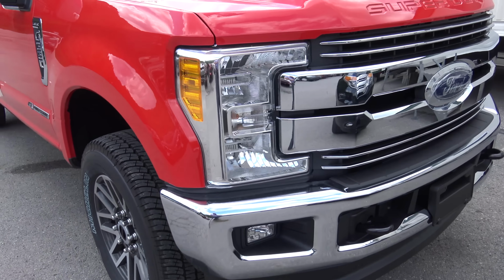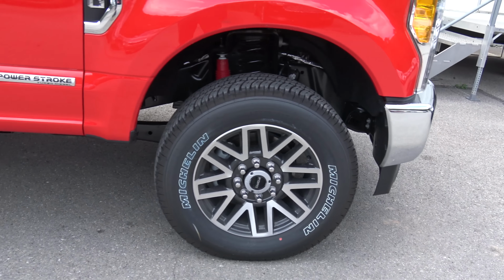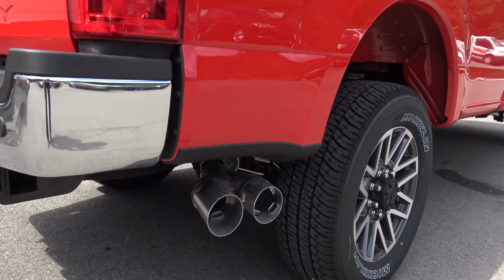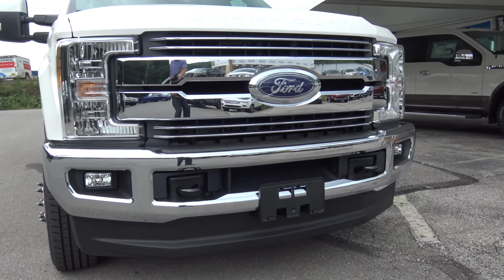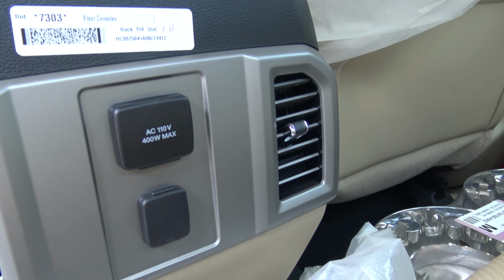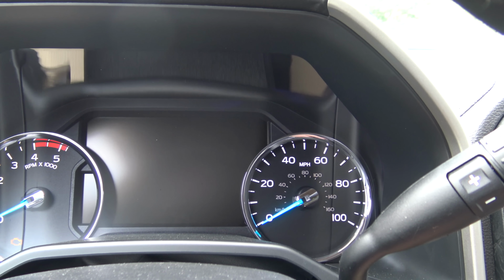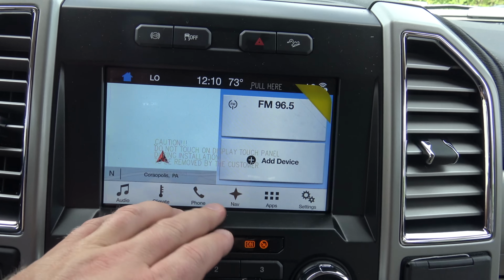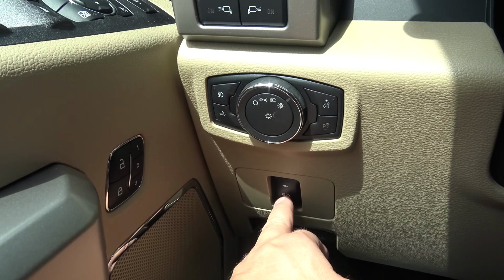2017 Ford Super Duty F-350 Lariat - 6.7L Powerstroke Diesel in 4K ! What's new ?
Today we have the all new 2017 Ford Super Duty F350! What's different from the previous generation Super Duty ? The new Super Duty has a aluminum body and bed, it weighs 350 lbs less then the previous generation super duty!